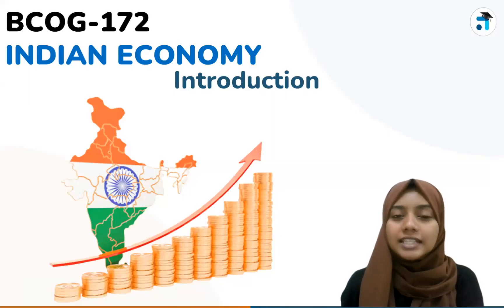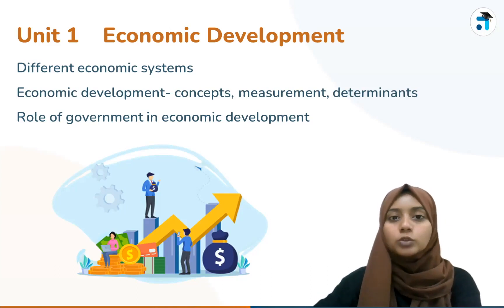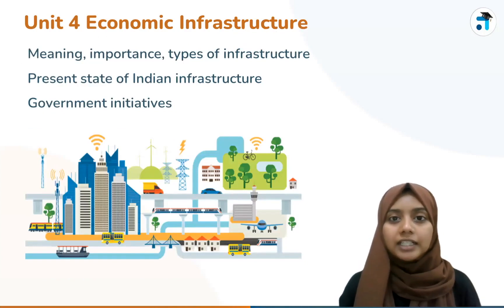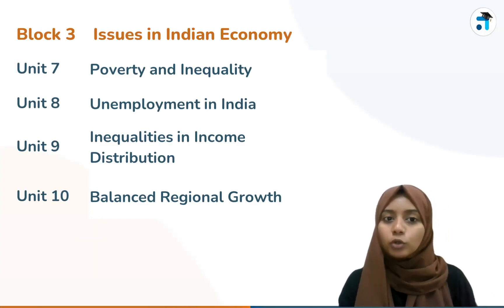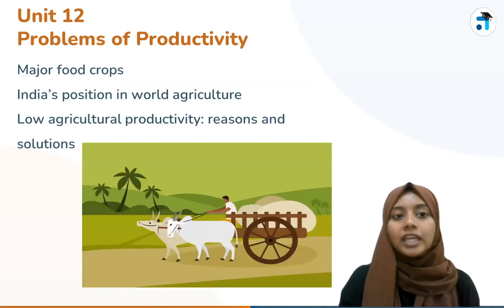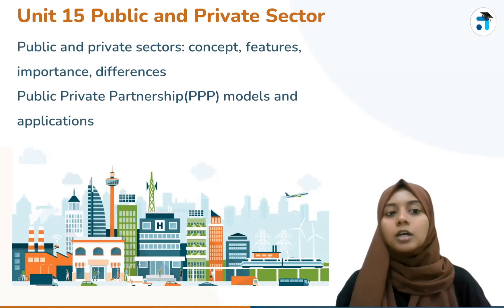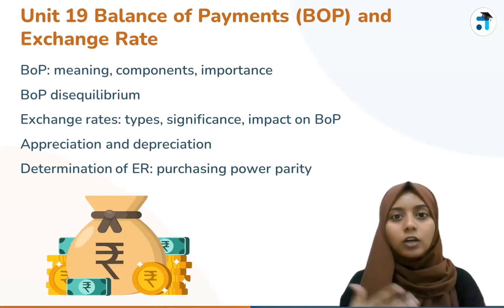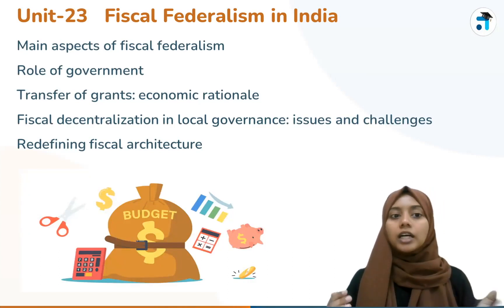Introduction | Indian Economy | BCOG 172 | BCOMG | Kerala's no.1 IGNOU Coaching Platform | Learnwise